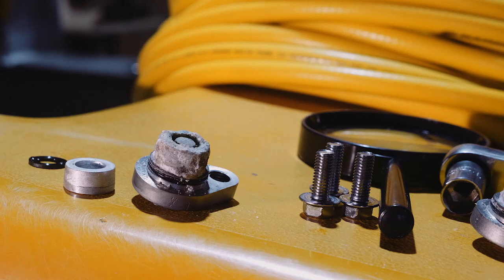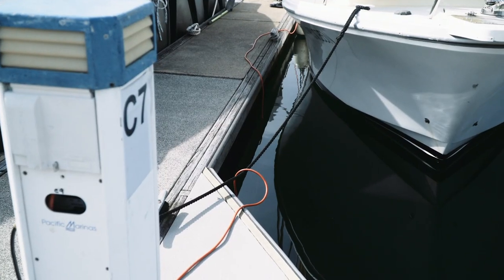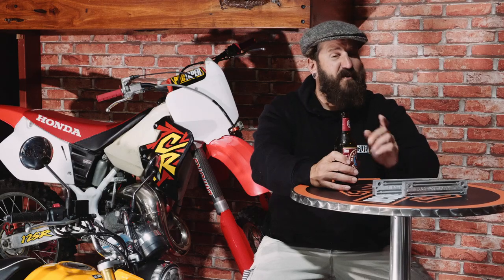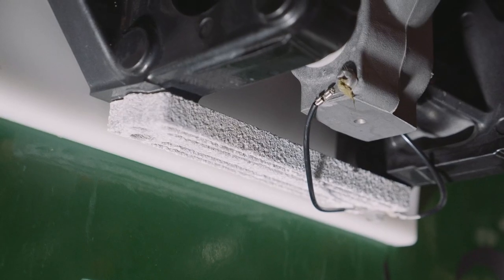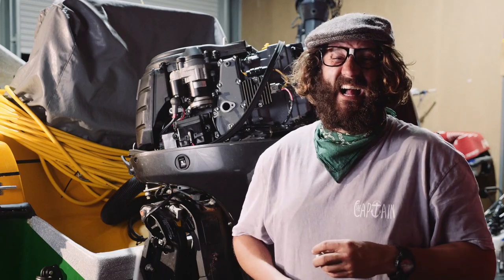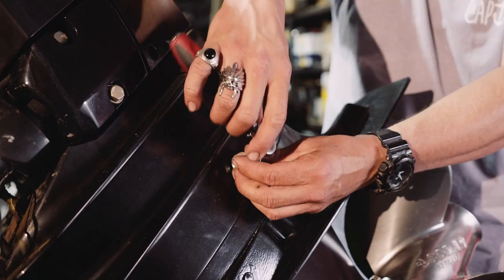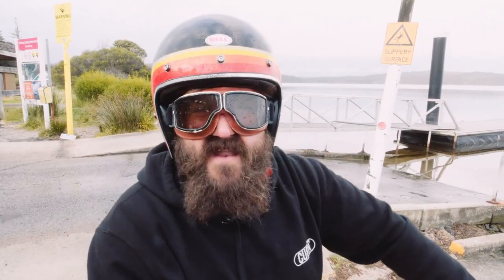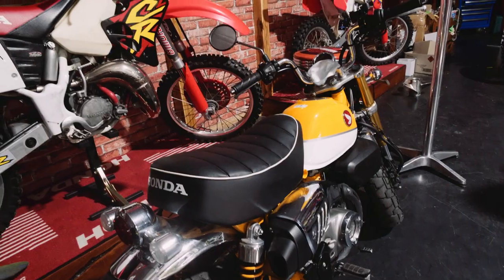Gutsy's Garage | An ode to electrolysis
In this episode of Gutsy's Garage, Grant Shorland Jr talks about how to keep those electronic gremlins at bay.

MB01YJPSV2G0ESP